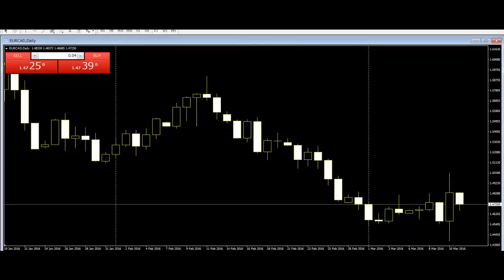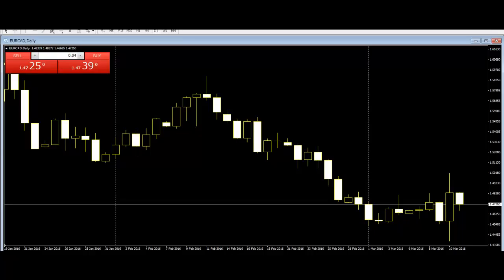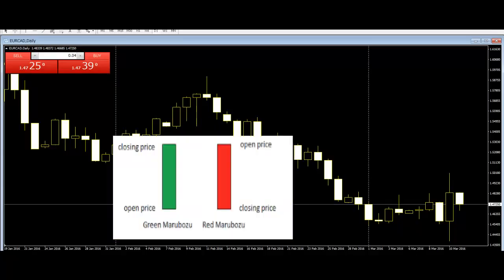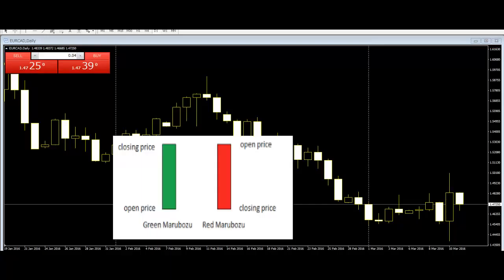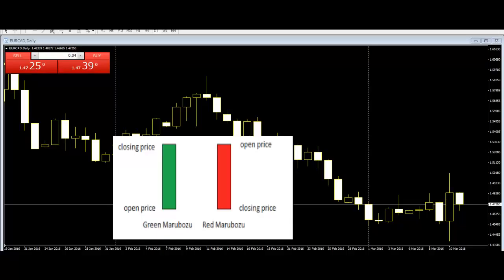The Marubozu We will understand the context of the terminology soon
However there are exceptions to this.